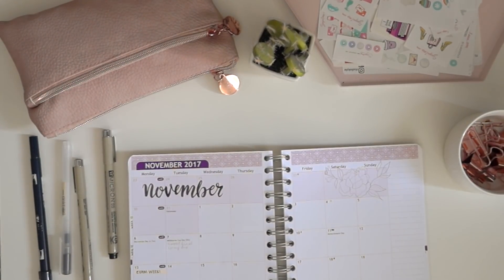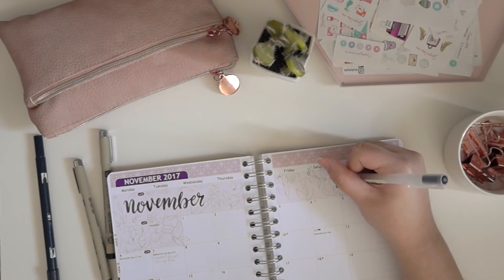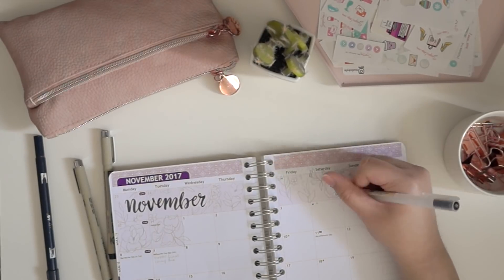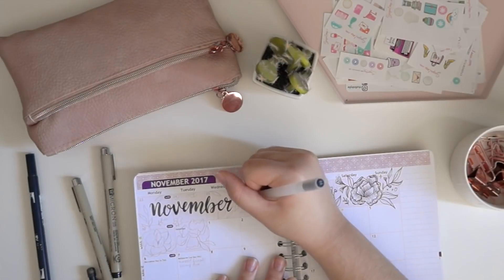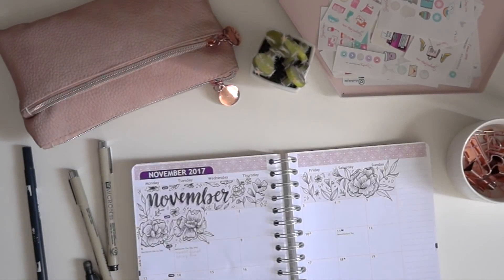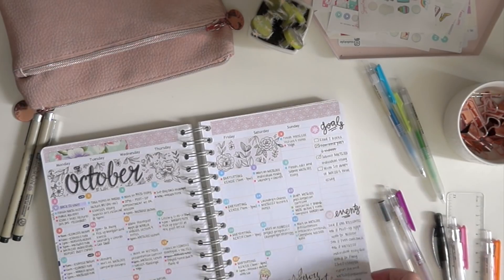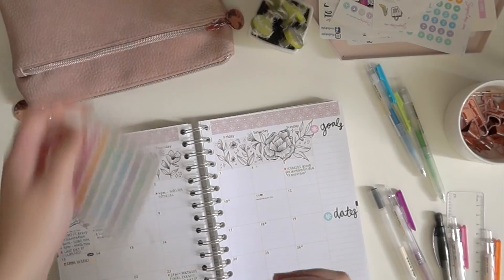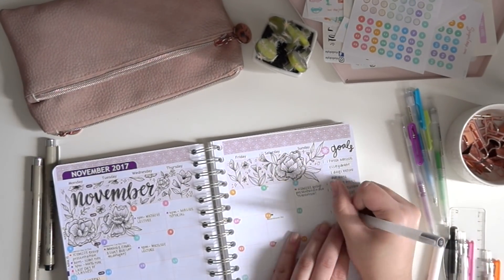november 2017 planner setup - plan with me #1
Hi guys! I’m back! I just wanted to thank you all again for your kind messages while I was recovering from surgery, it meant the absolute world to me. 🙏🏻 It’s been rough but I’m doing well and am getting back into the swing of things. I know I’ve been promising a ‘How I Use My Planner’ video for some time, but I thought I’d postpone it until after exams so I can really dedicate time into making it high quality. Nevertheless, I really hope you guys enjoy this plan with me video! It’s my very first one so be sure to let me know what you think!! 💗